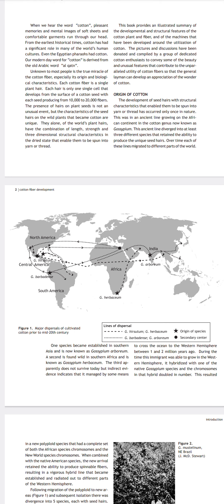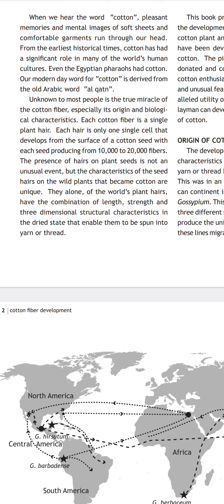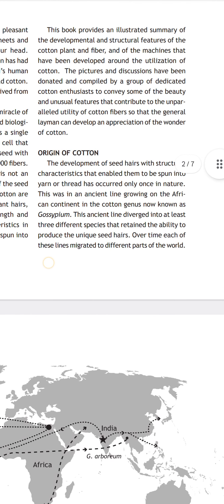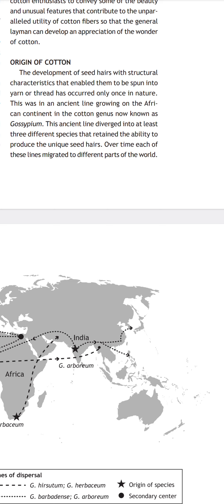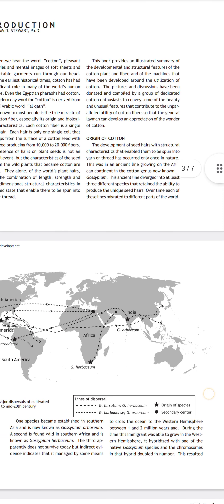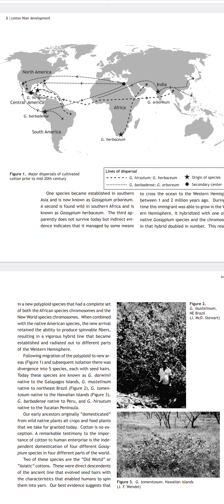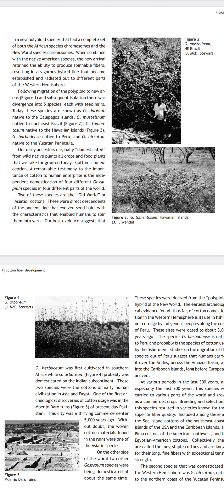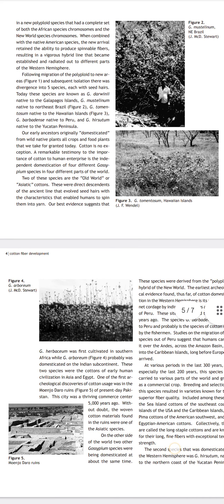Cotton crop origin in world and India | cotton crop background globally and Telangana cotton major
Where was cotton grown first?
Cotton was first grown in India around 3000 BCE, making it one of the earliest regions to cultivate cotton. The Indus Valley Civilization, which existed in present-day northwestern India and Pakistan, is believed to be one of the earliest civilizations to have cultivated cotton for its fibers.Cotton (Gossypium herbaceum Linnaeus) may have been domesticated around 5000 BCE in eastern Sudan near the Middle Nile Basin region, where cotton cloth was being produced. The cultivation of cotton and the knowledge of its spinning and weaving in Meroë reached a high level in the 4th century BC.

Where was cotton first grown in india?
Cotton was first grown in India at least 7,000 years ago in the Indus Valley Civilization. The cotton plant is probably native to the Indian Subcontinent. Cotton best grows in dry, fertile black soils such as those found in Maharashtra and Karnataka.

What origin is cotton from?
Cotton -
The plant is a shrub native to tropical and subtropical regions around the world, including the Americas, Africa, Egypt and India. The greatest diversity of wild cotton species is found in Mexico, followed by Australia and Africa. Cotton was independently domesticated in the Old and New Worlds.

The word "cotton" has Arabic origins, derived from the Arabic word قطن (qutn or qutun). This was the usual word for cotton in medieval Arabic.

World cotton history

3000 B.C. - Cotton first cultivated as a fabric in the Indus River Valley (present-day Pakistan). 2500 B.C. - Chinese, Egyptian and South American civilisations